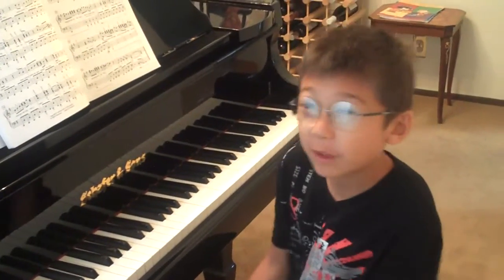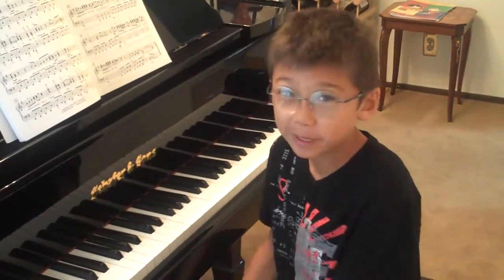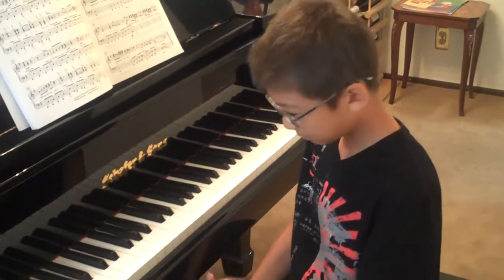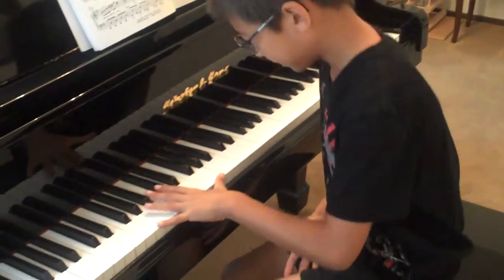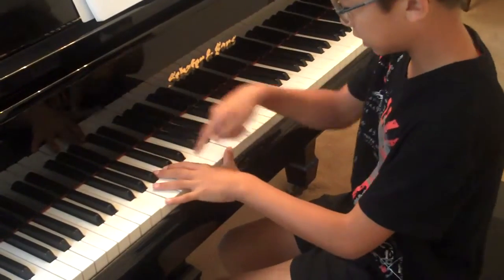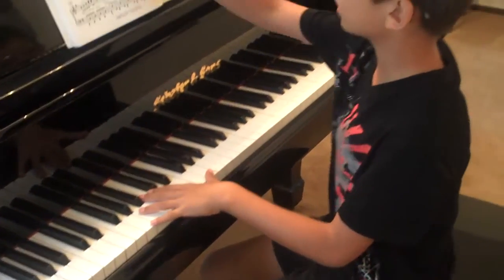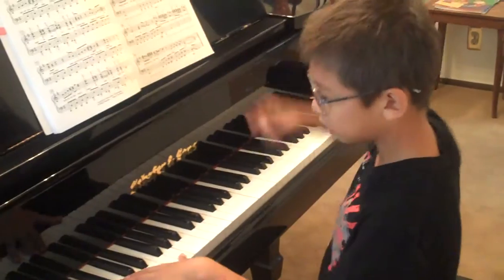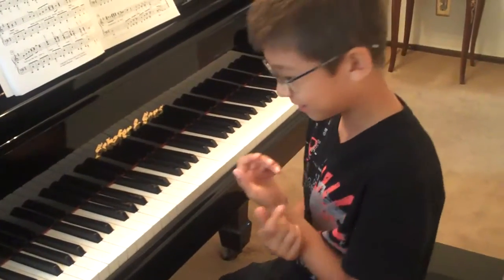Maxwell plays YMCA on the piano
Maxwell plays YMCA on the piano, 25 October 2015; a song made famous by the Village People.